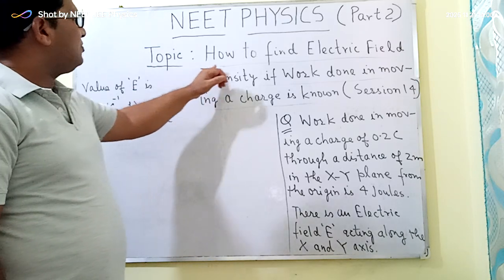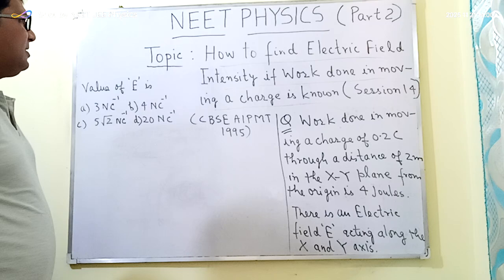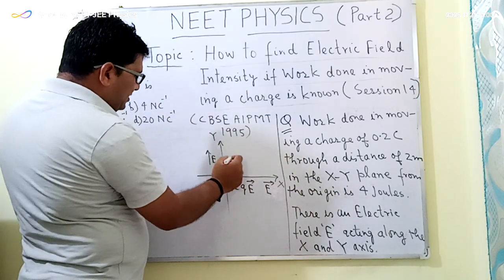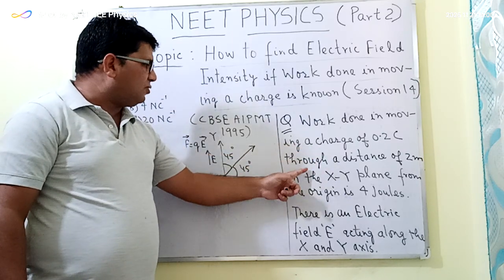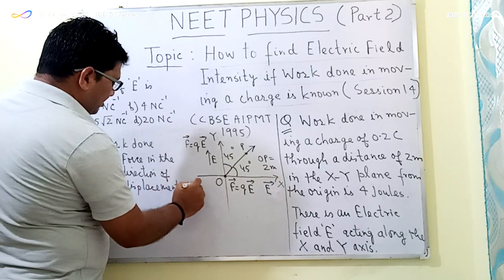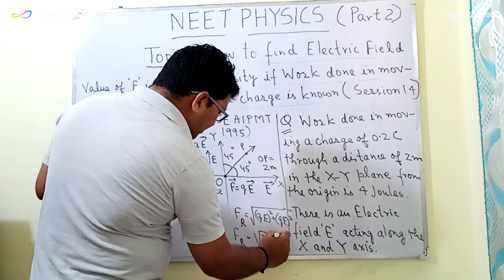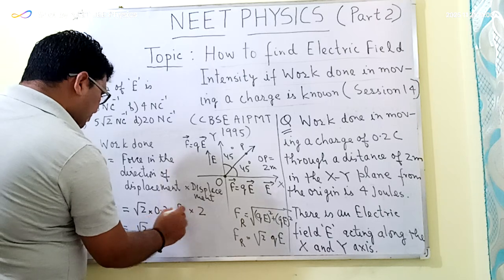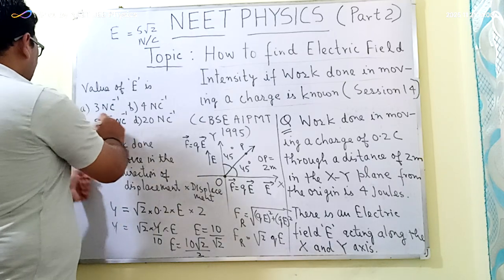Finding an Electric Field if work done in moving a charge in Electric Field is known - Session 14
Finding Magnitude of Electric Field if work done in moving a charge in the Electric Field is known

### What you will learn :
* How to find the Resultant Force on an object
* How to use the formula of Work done
* How the Intensity of Electric Field is to be measured when Work done in moving a charge in the Electric Field Region is known

### Comment section :
Suggestions are most welcome for improving the content matter and its delivery